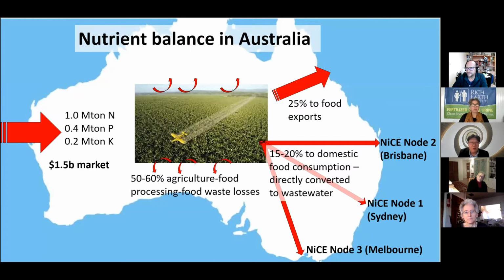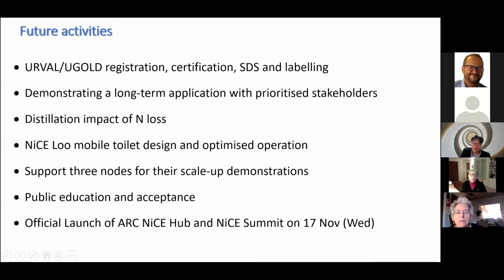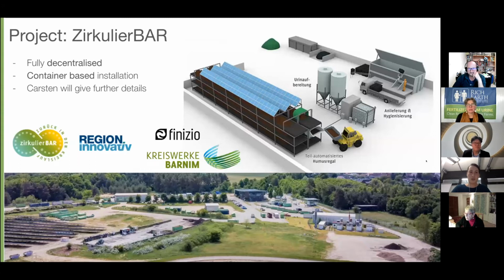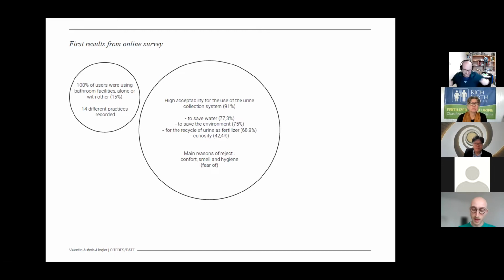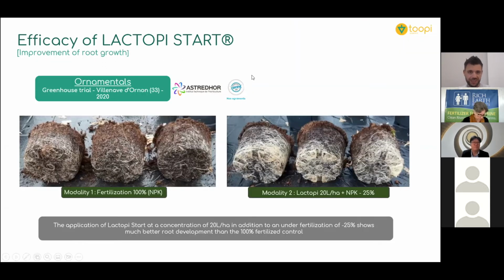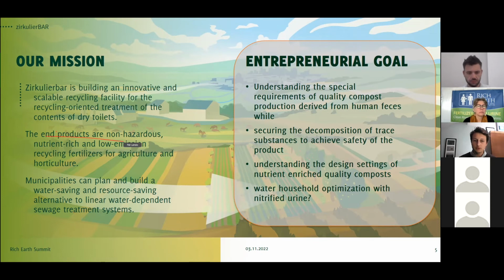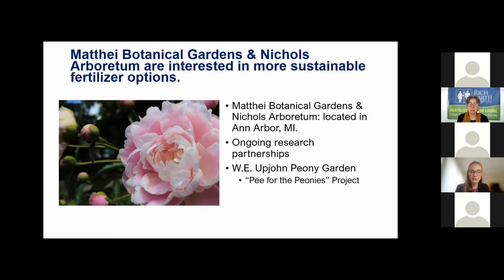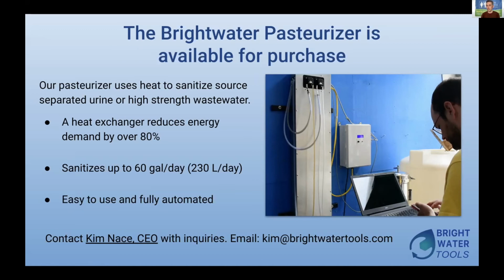Implementation Projects - Rich Earth Summit 2022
This panel was part of the 2022 Rich Earth Summit. Find more information about the event here: richearthsummit.org

ARC Research Hub for Nutrients in a Circular Economy (ARC NiCE Hub): project progress and perspectives
Hokyong Shon, Australian Research Council, Australia

​VunaNexus: examples of large scale applications of urine nitrification
Nadège de Chambrier, VunaNexus AG, Switzerland

Urocyclus, Overview of an Ongoing Urine Recycling Project
Valentin Aubois-Liogier, University of Tours, France
Nitrification of urine and co-composting of nitrified urine in the zirkulierBAR project
Carsten Beneker, Kreiswerke Barnim GmbH, Germany

Lactopi Start: the first European-wide registered microbial biostimulant using urine as growth medium
Julien Saludas, Toopi Organics, France

“Pee for the Peonies”: Demonstration of urine-derived fertilizer on peony plants
Juliana Marks, University of Michigan, US
Brightwater Tools Urine Pasteurizer
Abe Noe-Hays, Brightwater Tools, US